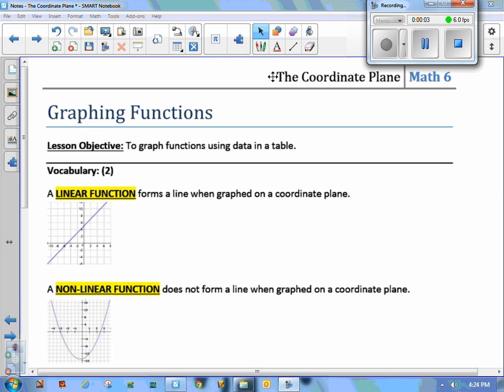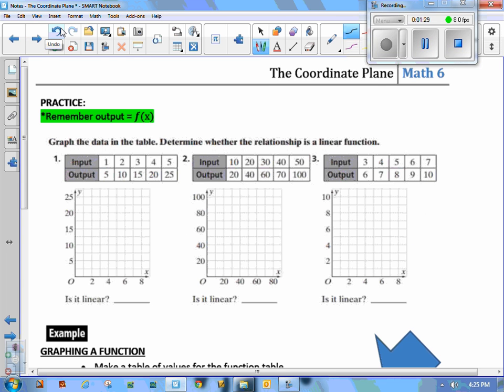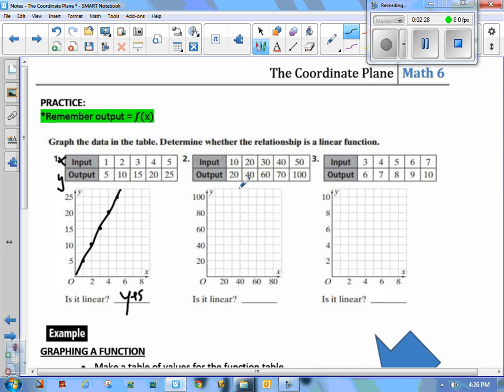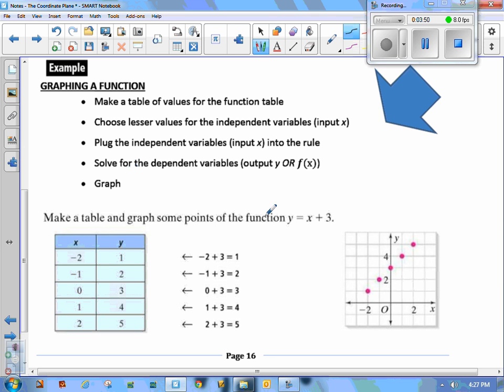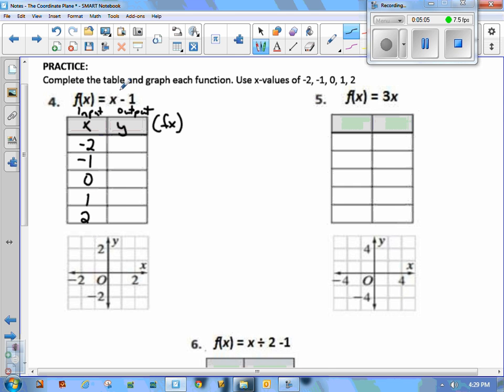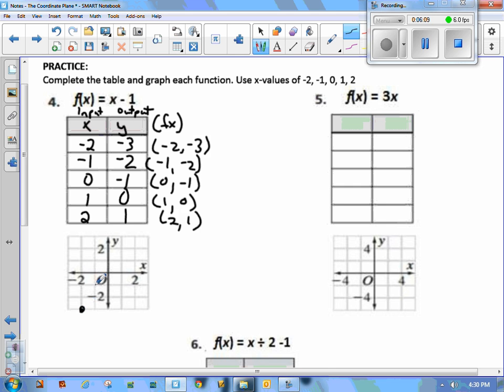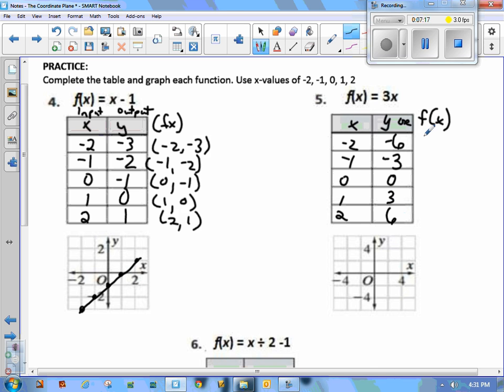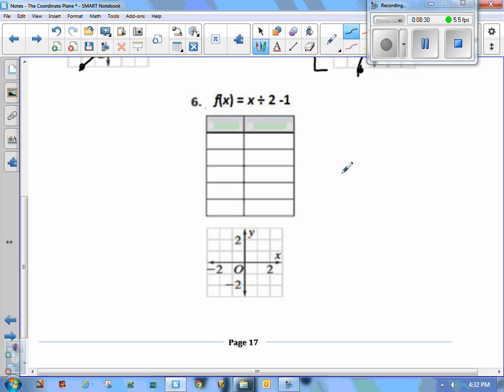Video Notes Graphing Functions